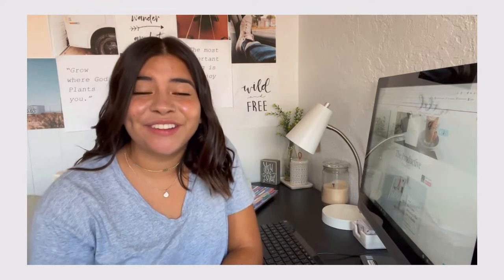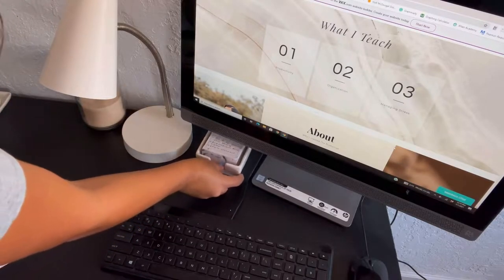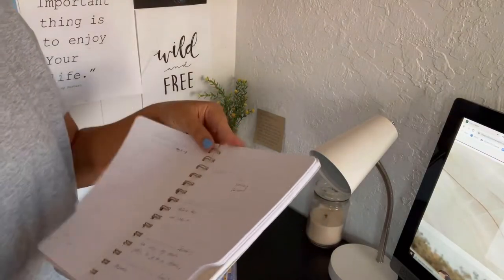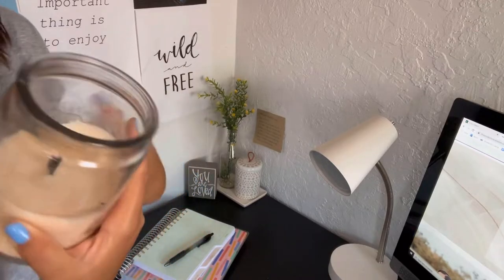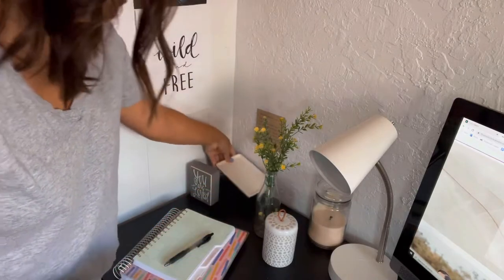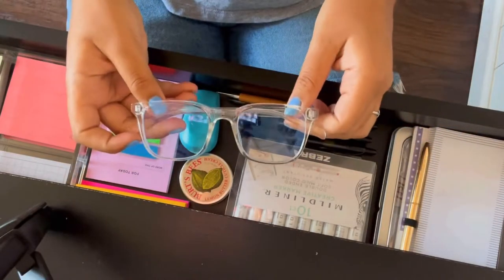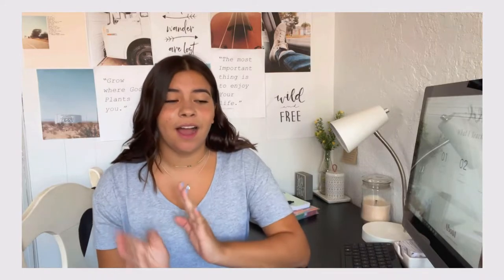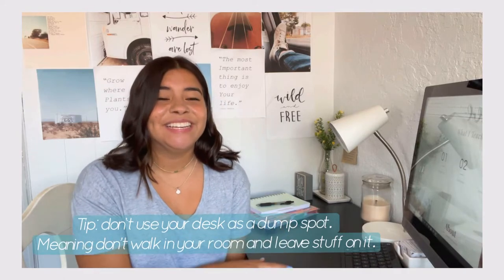Desk Tour | tips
These are all the items I could find-

White lamp

Zebra highlighters